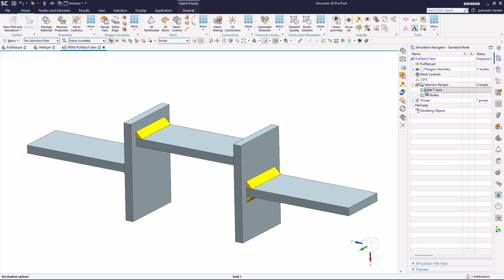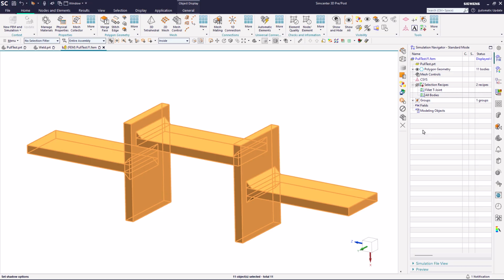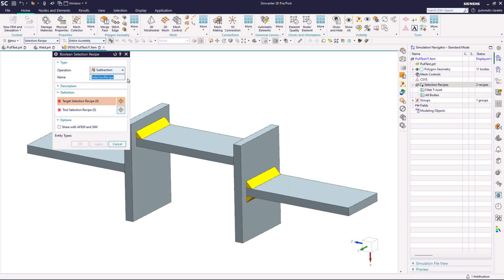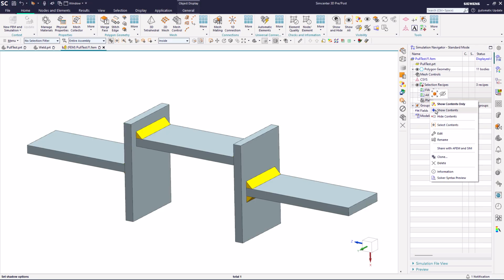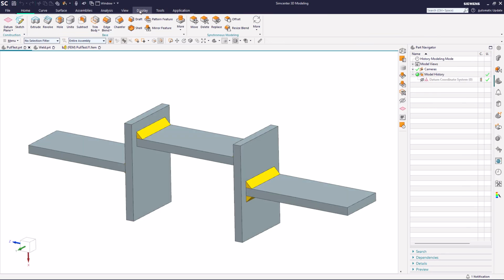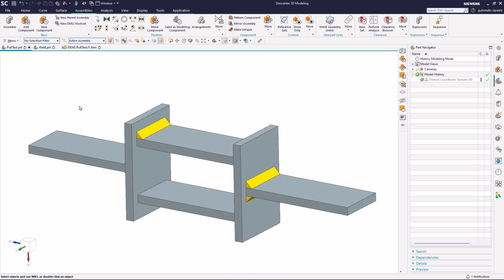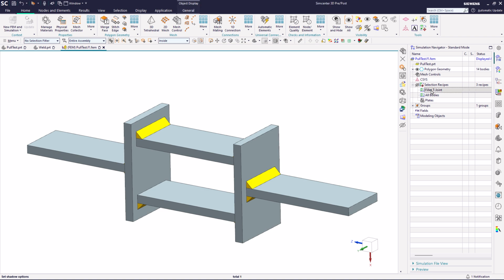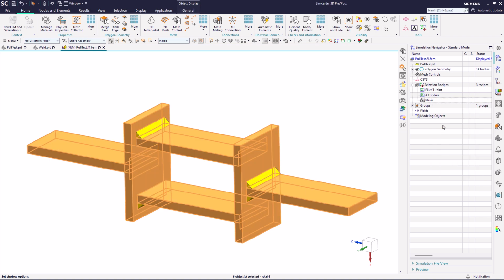Simcenter 3D 2512 - Engineering Desktop